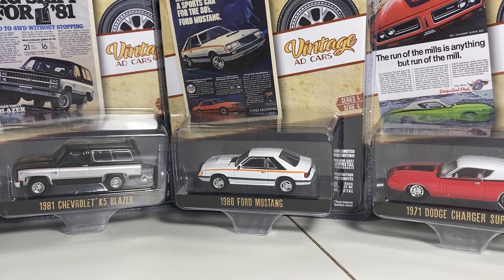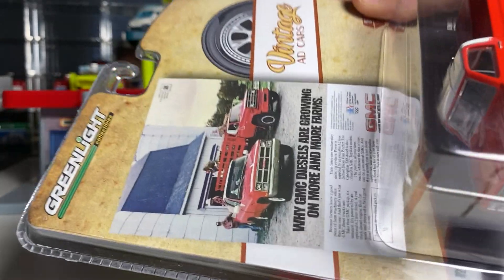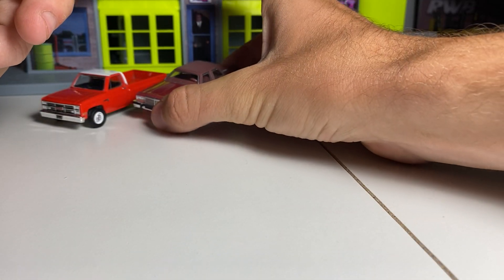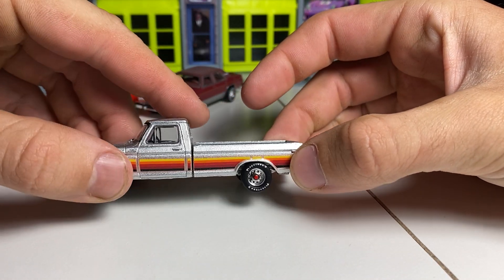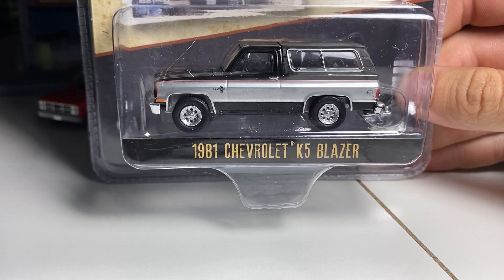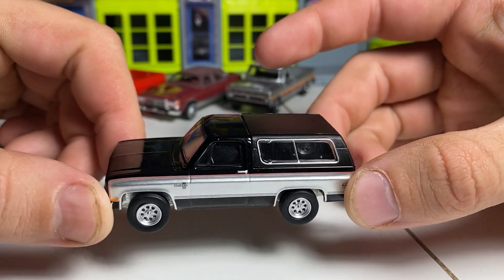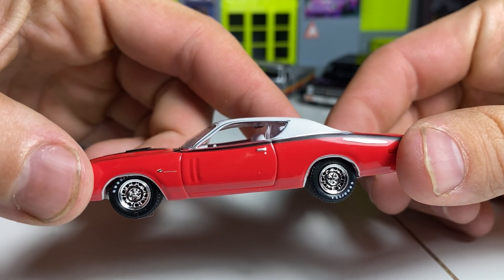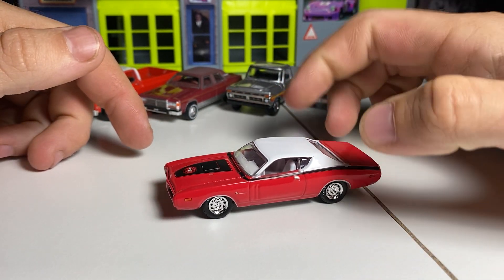Greenlight Vintage Ad Cars Series 4